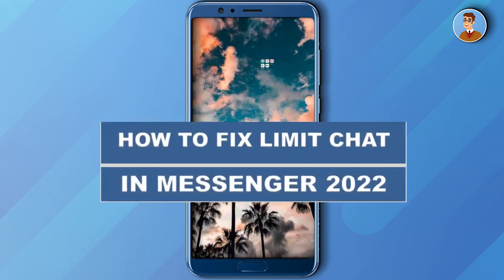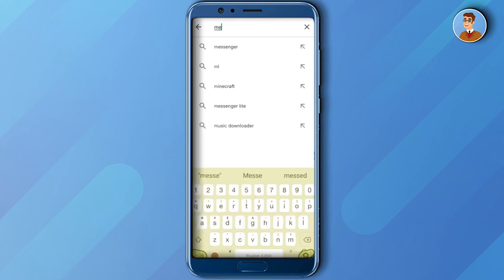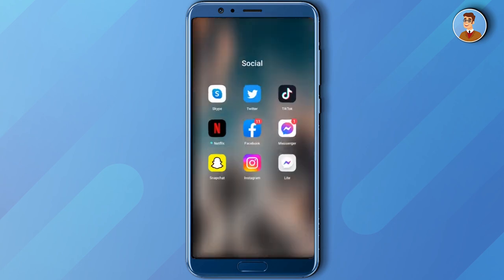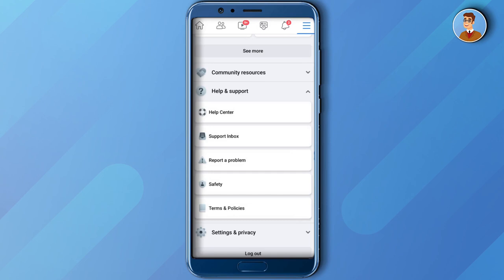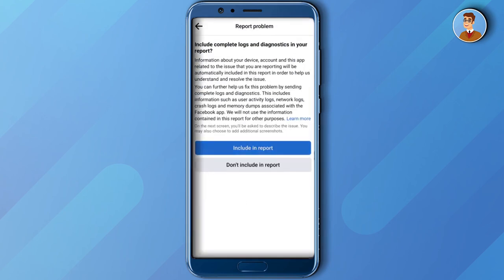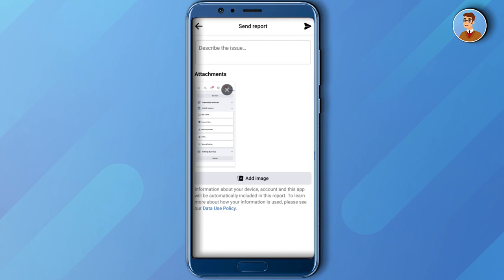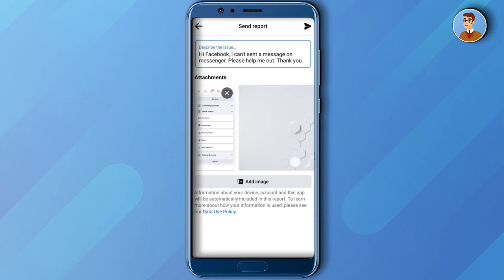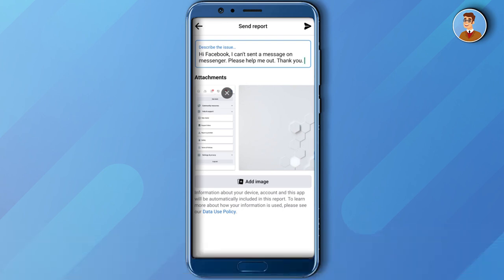How To Fix Limit Chat In Messenger 2022 (FAST!)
How To Fix Limit Chat In Messenger 2022. It’s a very easy tutorial, I will explain everything to you step by step.